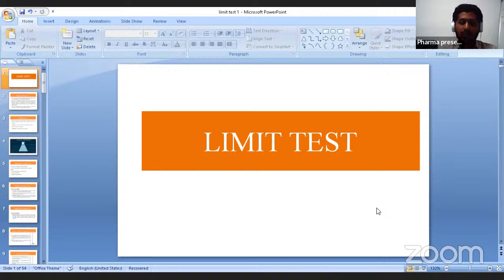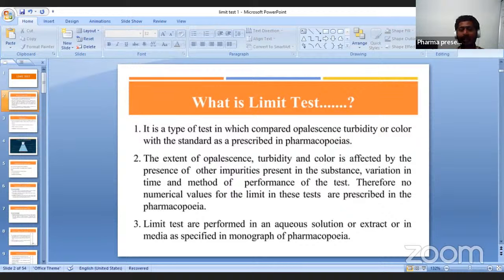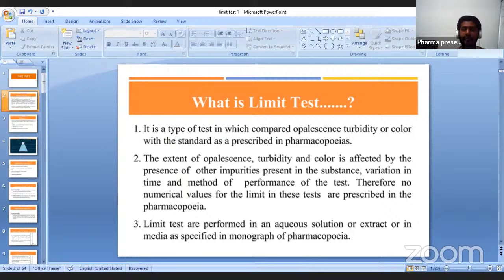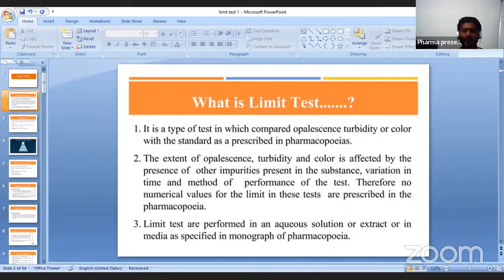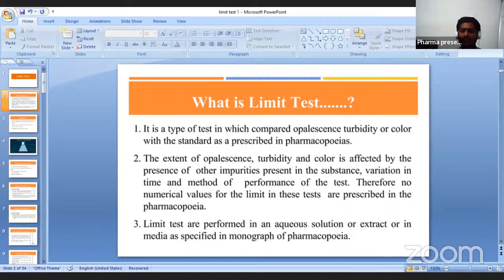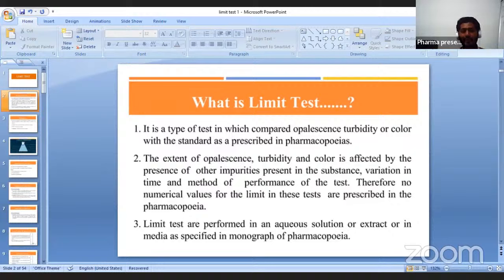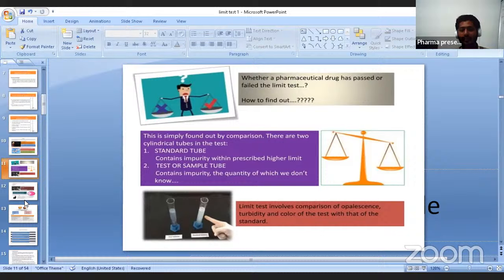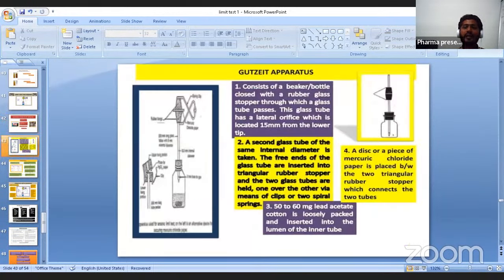Unlocking the Secrets of Limit Tests || A Must-Attend Webinar for B Pharmacy Mavericks!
Elevate your B Pharmacy journey with our Limit Tests webinar! 🚀 Join us for insights, tips, and a deeper dive into pharmaceutical analysis.